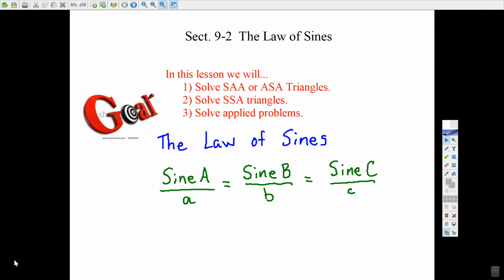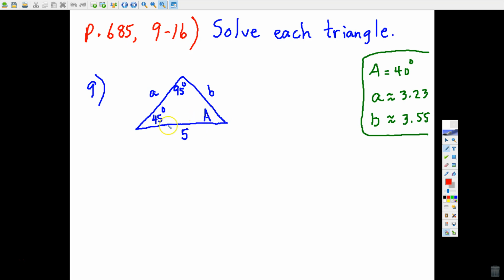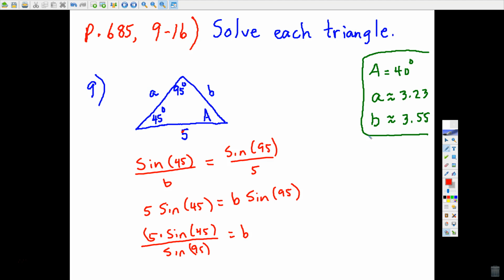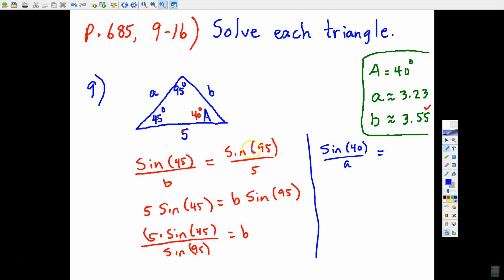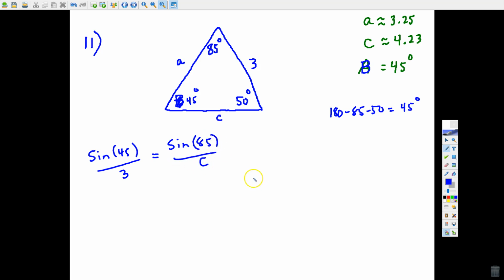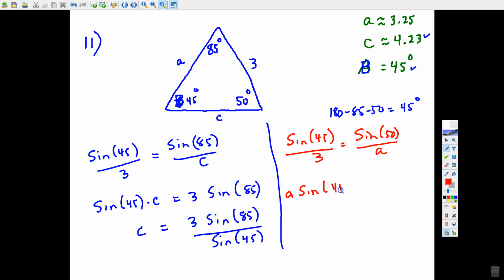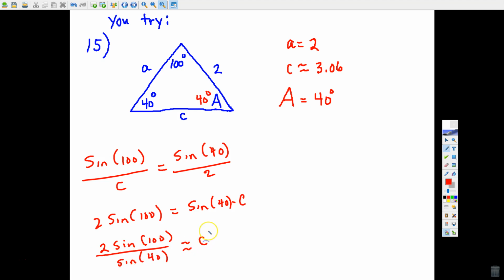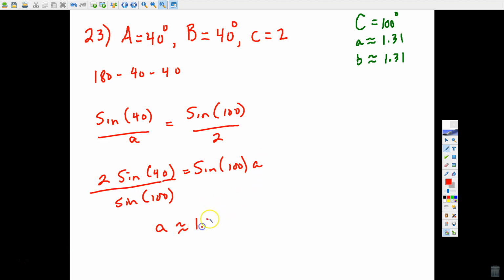Alg 3 Sect 9 2 Notes